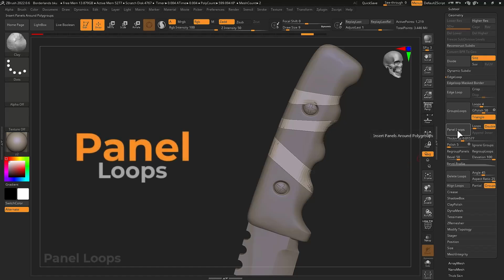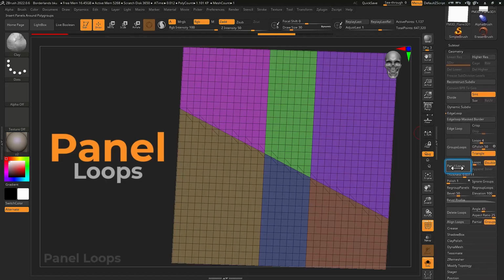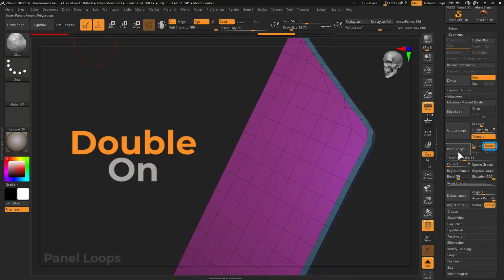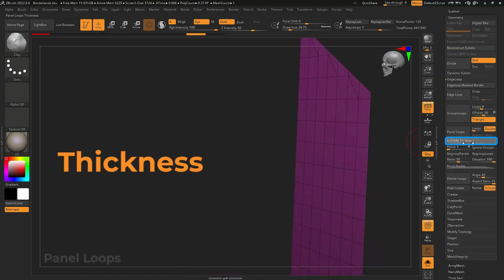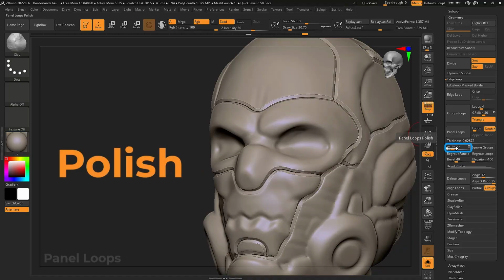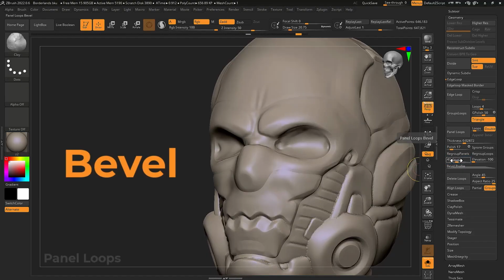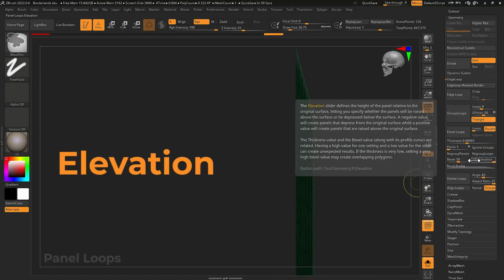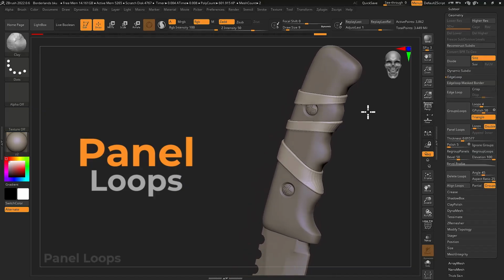Panel Loops: ZBrush Course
Hi-Lights: Panel Loops